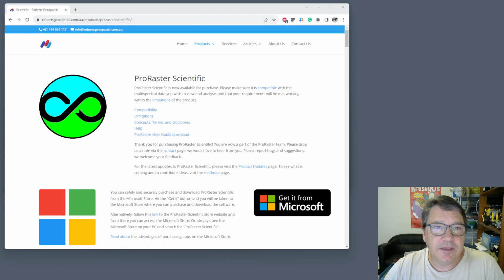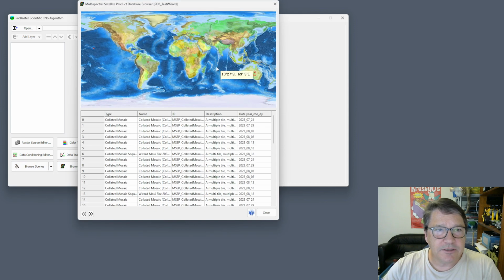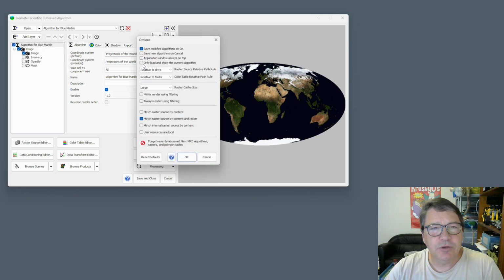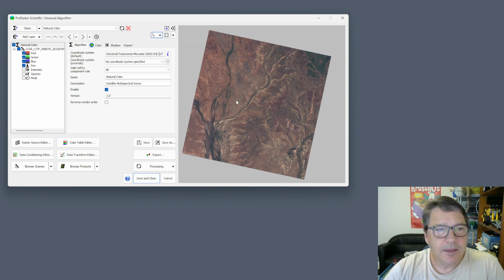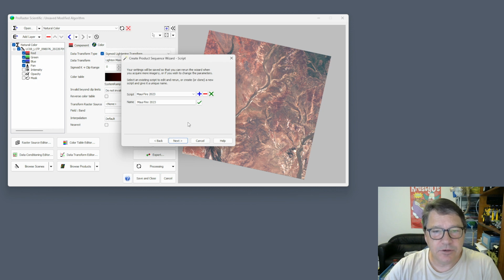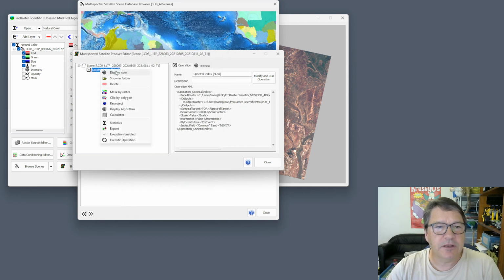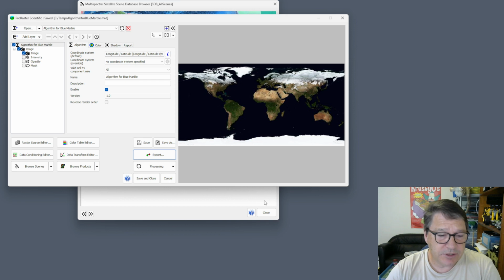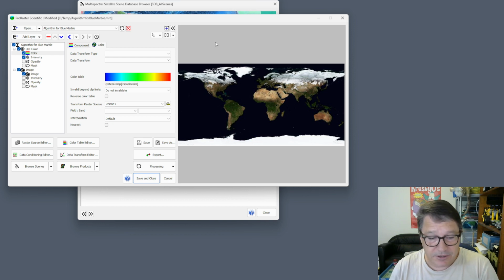ProRaster Scientific 2.2.02 Release Notes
See the new features and enhancements in ProRaster Scientific version 2.2.02.